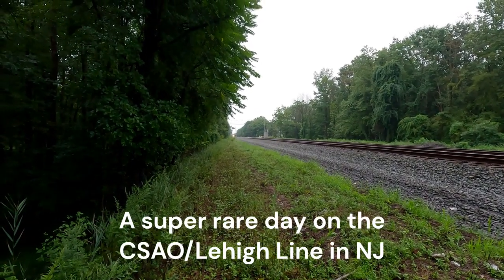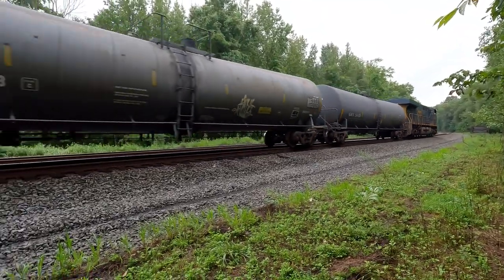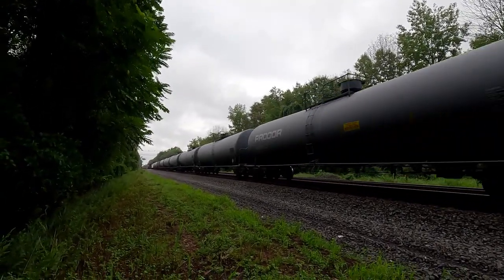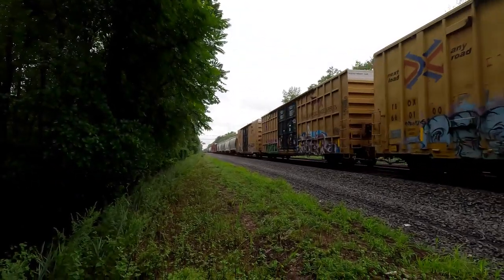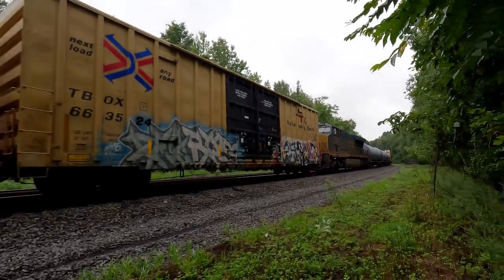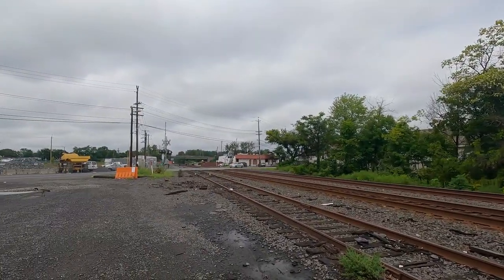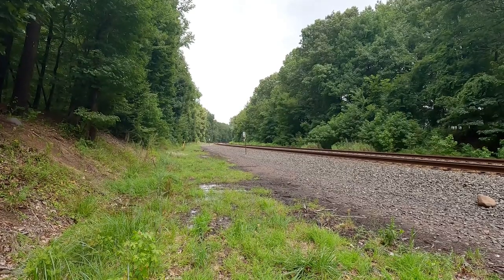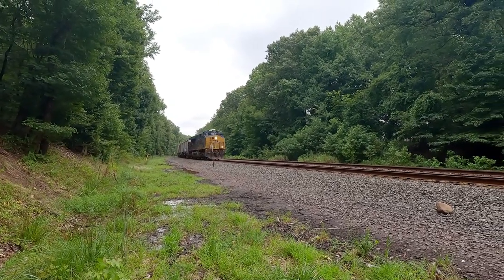Freight Trains: 4 Back to Back Long CSX Manifest Trains & The Longest Train of The Year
Super rare to see 4 back to back CSX Manifest Trains on the CSAO line with no other trains in between. These trains had some great cars on them and the 1st train of the day was the longest I've seen so far this year.